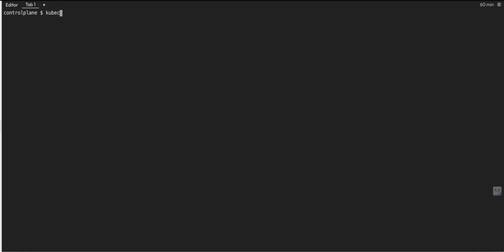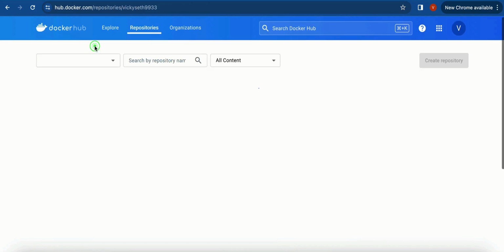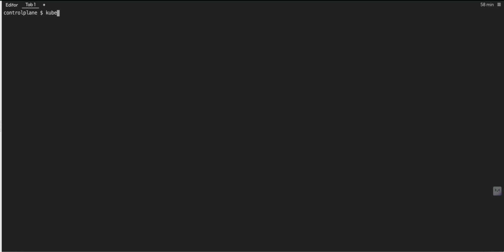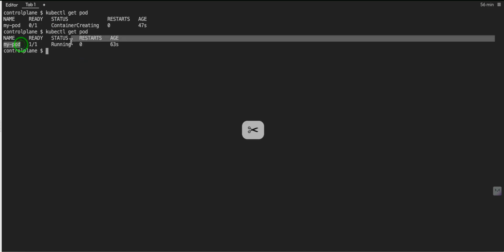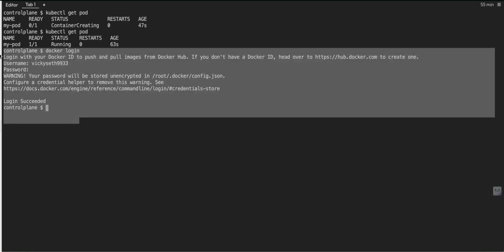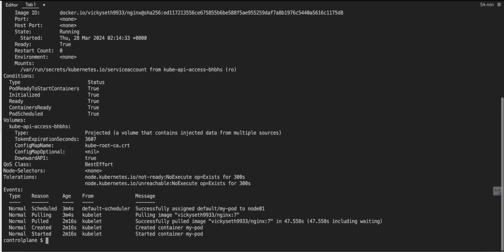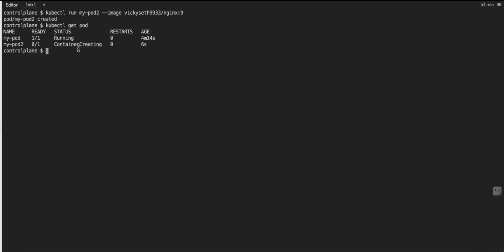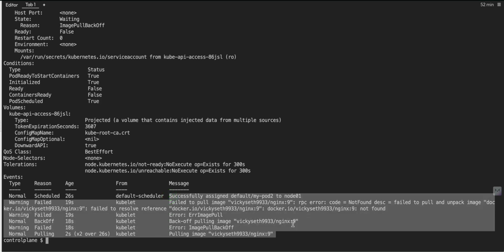Kubernetes Pod Tutorial - From Basics to YAML Deployment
In this video, we dive deep into Kubernetes pod setup. Learn everything you need to know about setting up pods in Kubernetes effectively.

What is KUBERNETES POD - A Kubernetes Pod is the smallest and simplest Kubernetes object. It represents a single instance of a running process in your cluster. Pods are the basic building blocks of Kubernetes applications and can contain one or more containers that are tightly coupled and share the same network namespace, IP address, and storage volumes.

In this Video will understand what is POD and also do the demo on how to create pod with yaml file

k8s automates the deployment of your containerised images and helps the same to scale horizontally to support high level of application availability
K8s is a production-grade open-source container orchestration tool developed by Google to help you manage the containerized/dockerized applications supporting multiple deployment environments like On-premise, cloud, or virtual machines.

Highly performant and scalable
Assures high availability with zero downtime
Reliable infrastructure to support data recovery with ease

Kubernetes cluster’s  architecture has two major Nodes
Master Nodes
Worker Nodes or Slave Nodes

Worker Node - As a developer or K8s administrator most of the time you will deal with worker nodes, whether you have to deploy your containerized app or you have to autoscale it, or you have to roll out any new app update you will deal with worker nodes.

WORKER NODE

Container Runtime
kubelet
kube-proxy

MASTER NODE

The master node is also known as a control plane that is responsible to manage worker/slave nodes efficiently
Every Master node runs the key processess

kube-apiserver
kubectl: kube-controller-manager
kube-scheduler
etcd

Master Node is responsible for

Monitor the worker nodes/Pods
Schedule the pods
Start/restart the pods
Manage the new worker nodes joining the cluster

Other Kubernetes components are :
Secretes
services and Ingress
Pods
Volume
Deployments
Statefulsets

WHO AMI I : I am Seth, a DEVOPS-AWS-CLOUD Engineer, I use my technical background to make videos about technology that help you to grow.